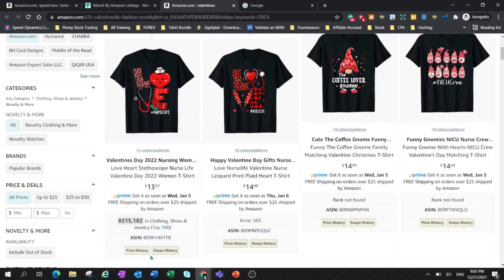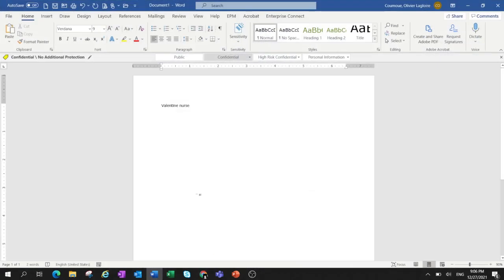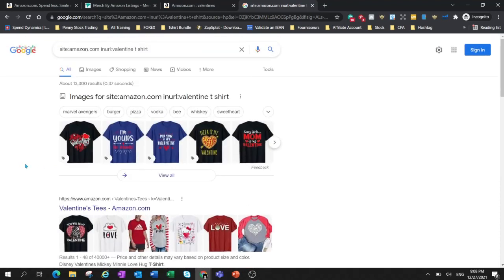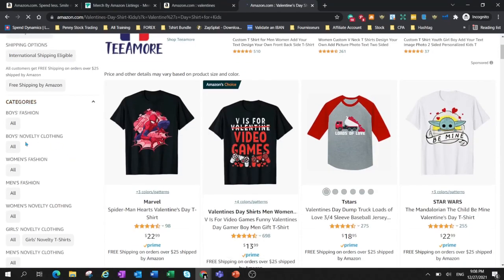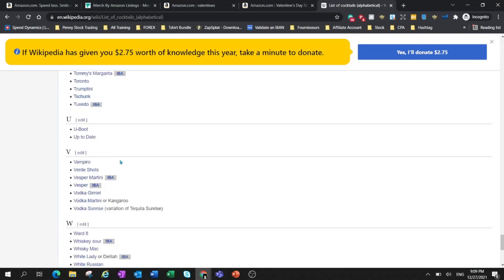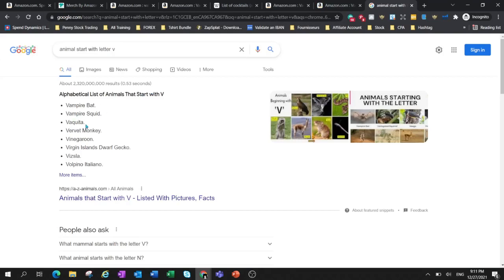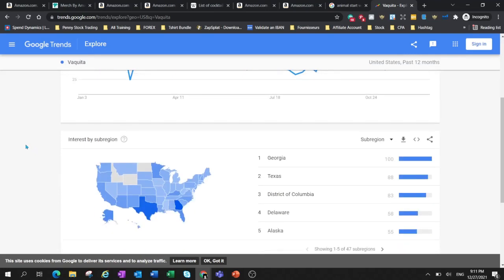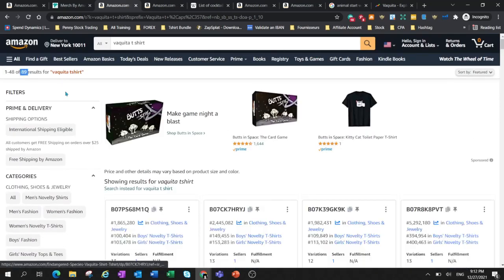Merch By Amazon Valentine Day Domination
Merch By Amazon Valentine